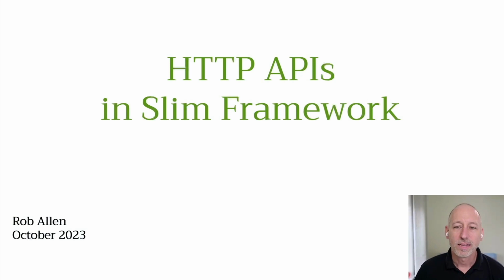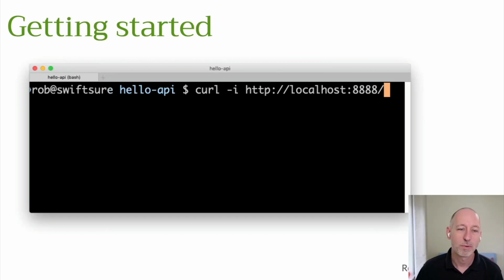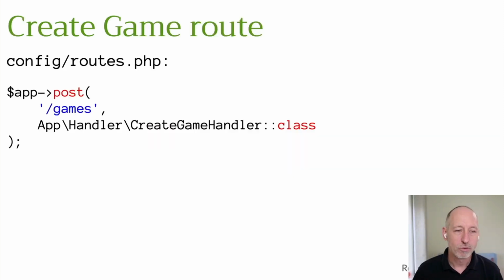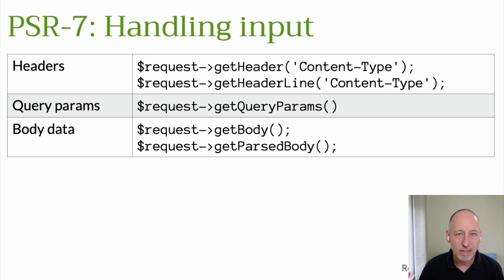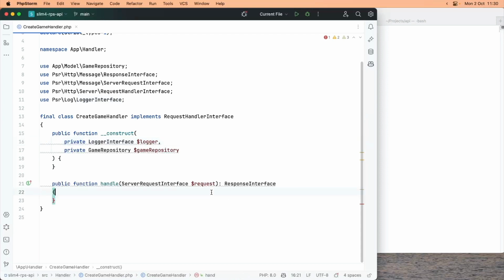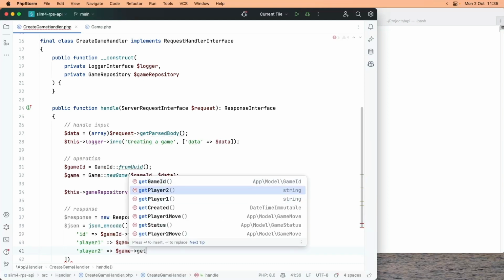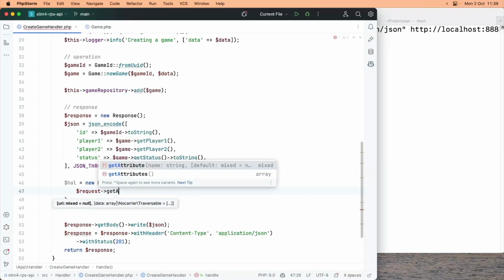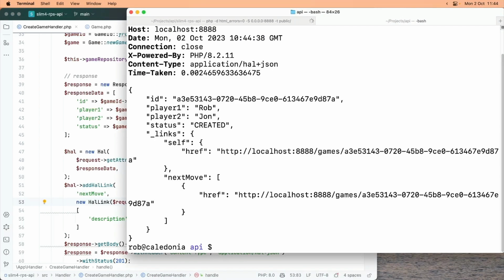🛠️ Building APIs with Slim Framework with Rob Allen 🛠️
Step into the world of efficient API development at Treblle's Hacktoberfest as Rob Allen delves into "Building APIs with Slim Framework."

💡 Session Highlights:

Introduction to the Slim Framework and its advantages in API development.
Hands-on demonstrations of building robust and scalable APIs using Slim.
Best practices and tips for optimizing your API's performance and security.
Engage in an interactive Q&A session with Rob, tapping into his vast expertise and insights.
🗣 Speaker:
Rob Allen, Software Consultant and a prominent figure in the Slim Framework community. With his deep understanding of the framework and vast experience in API development, Rob offers invaluable insights for both beginners and seasoned developers.

📅 Date: Rob's session promises to be a highlight of the Treblle Hacktoberfest. Don't miss out!

🔗 For further details on the event and other sessions, visit Treblle Hacktoberfest

👉 Elevate your API game! Dive deep into Slim Framework and build APIs like a pro! 🌐